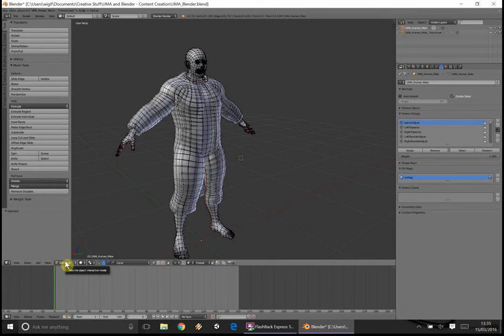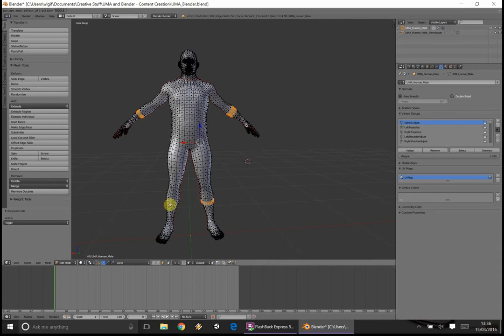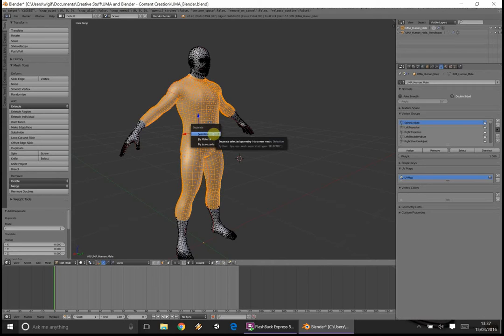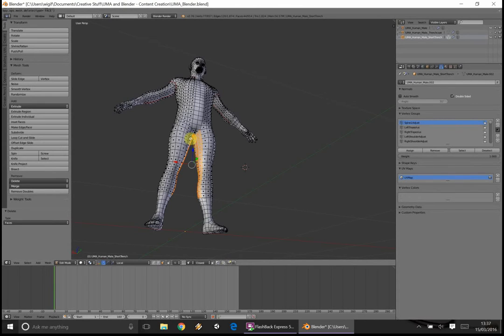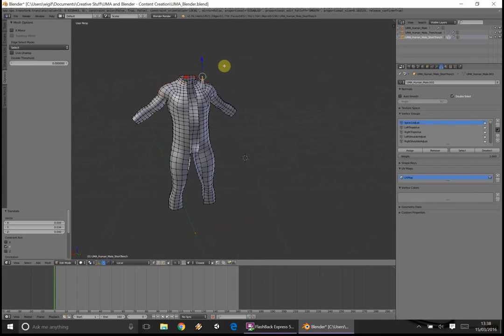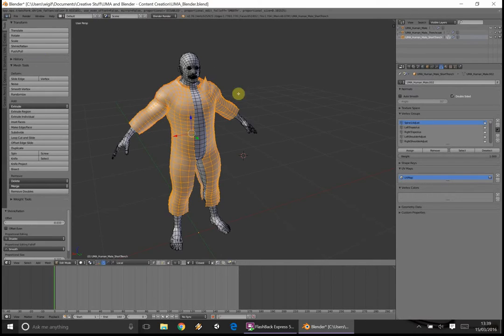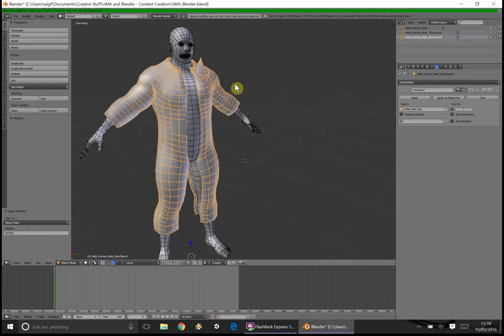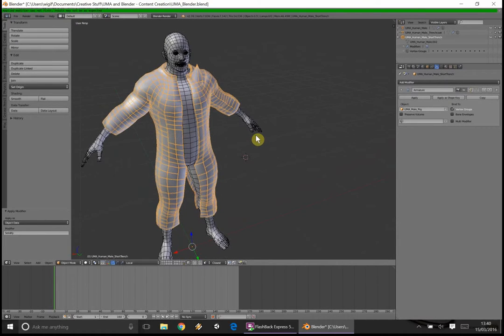UMA 2.0 & Blender 2.76b Part 3b (Short): Making our Trenchcoat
This is the short version of how to model a trenchcoat in Blender 2.76b, ready for exporting into UMA 2.0.